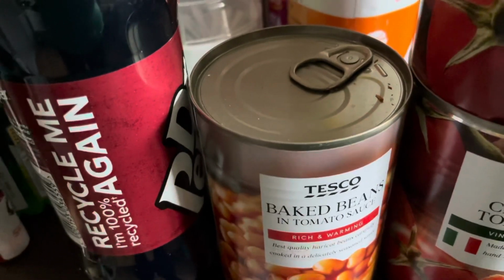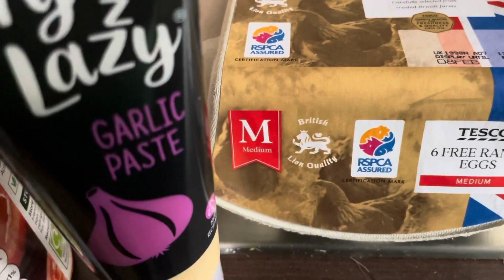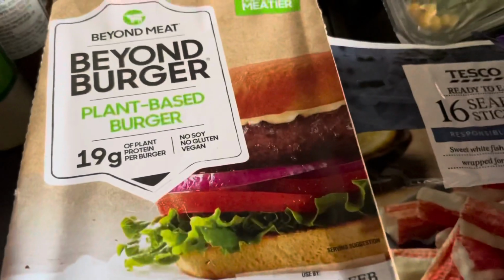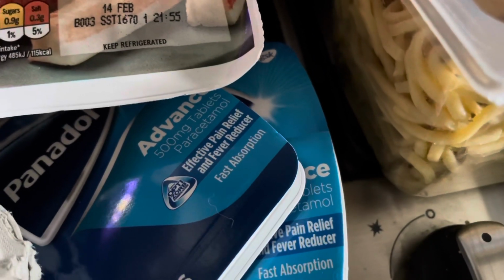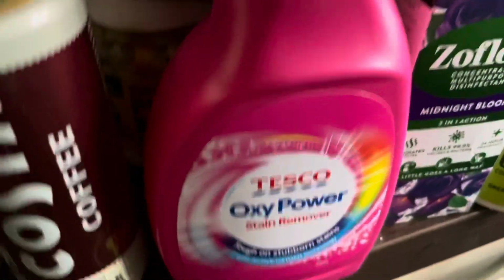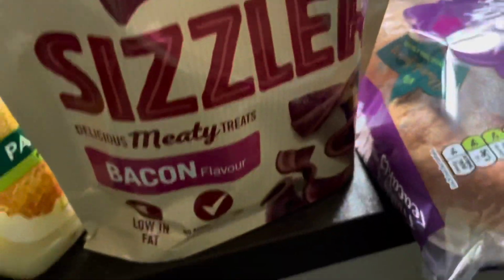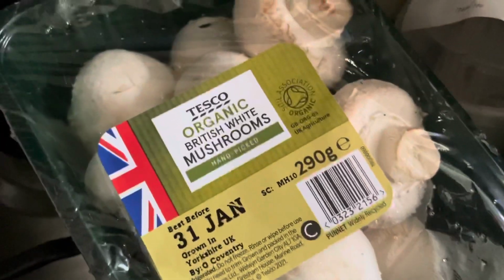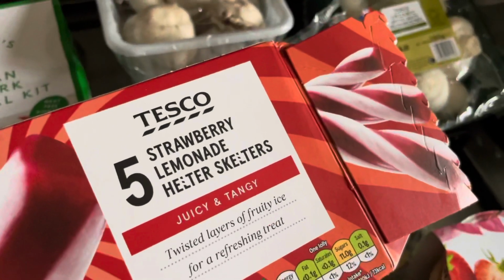Tesco Weekly Food Haul #49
Tesco Weekly Food Haul #49 *more info below*

My name is Melanie and I do a variety of food hauls.

This video is my weekly food haul from Tesco.

Do you shop at Tesco?

If you are new to my channel, or watch my videos but aren’t subscribed, please subscribe and don’t forget to also press the bell notification button to get alerts when I upload.

Filmed 28th January 2022